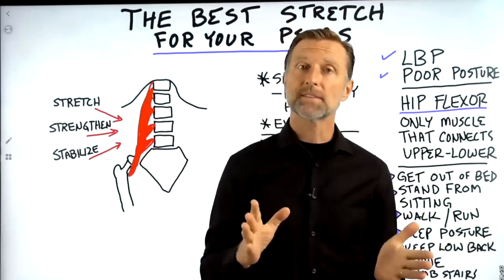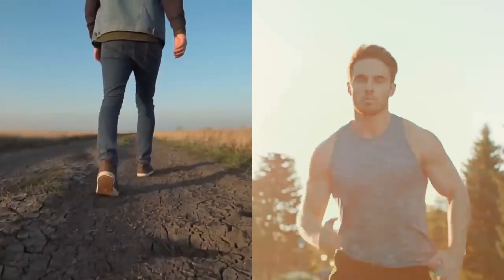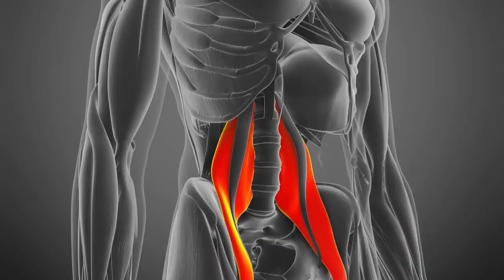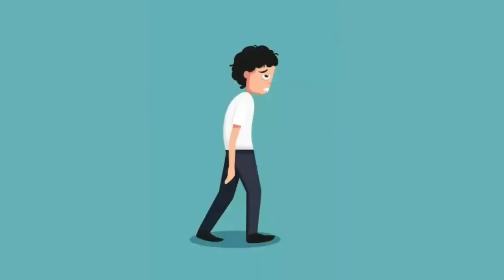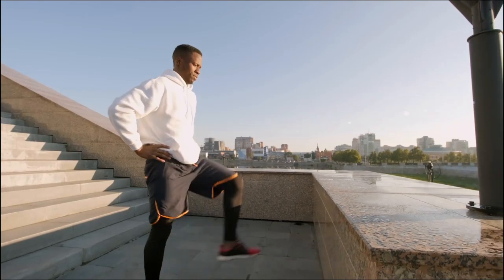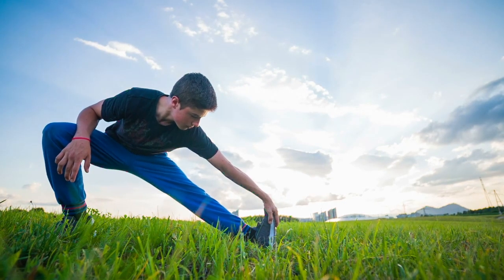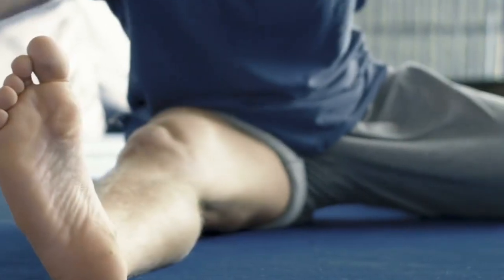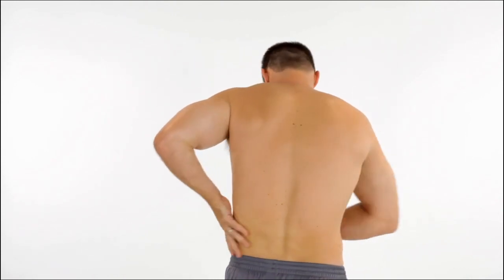The Best Way to Release a Tight Psoas Muscle for Low Back Pain and Poor Posture | Dr. Eric Berg